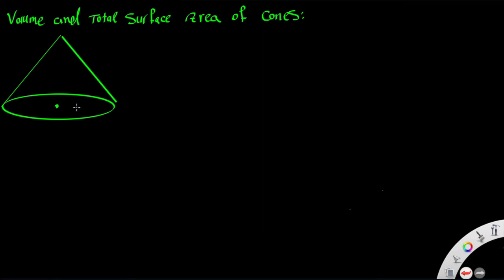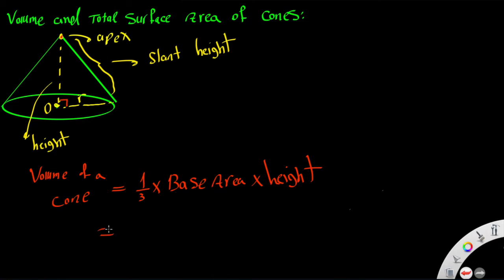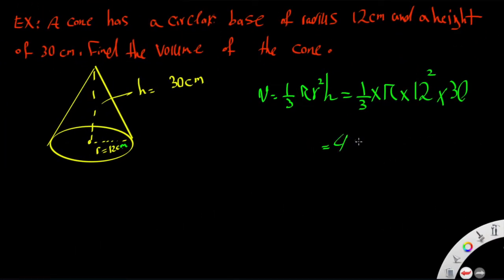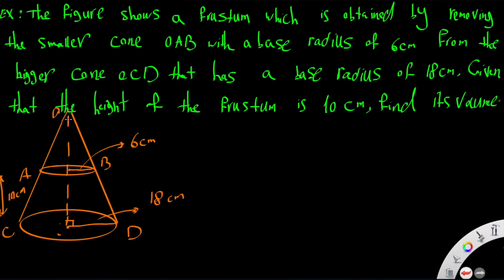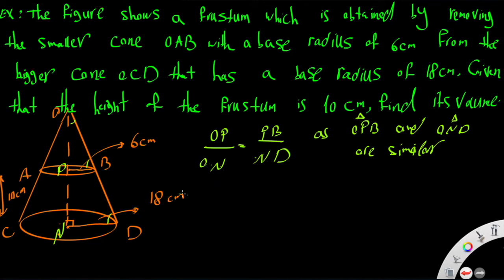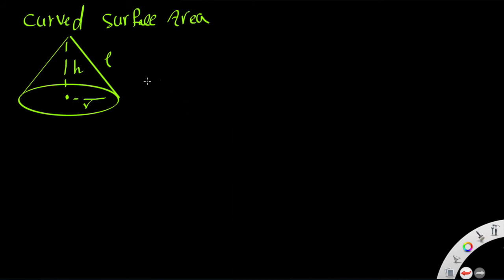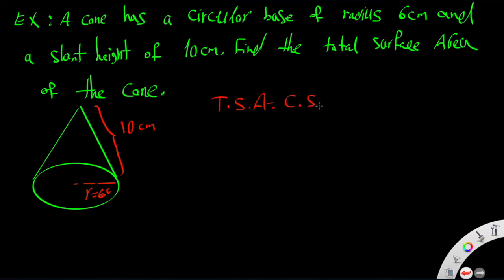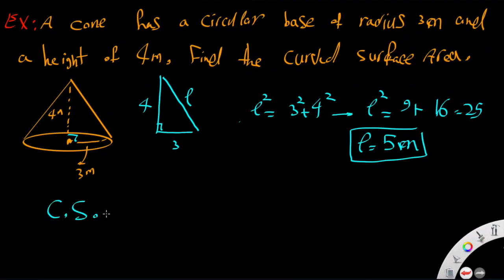Volume and Surafec Area of Cones_O’Level Mathematics